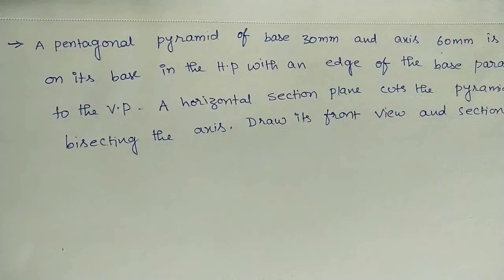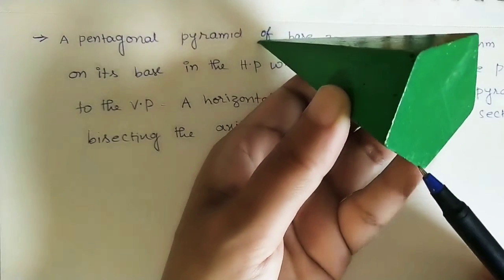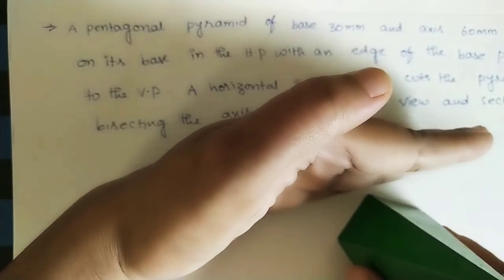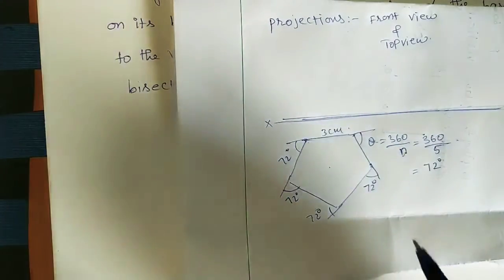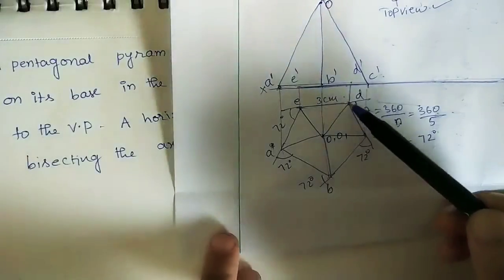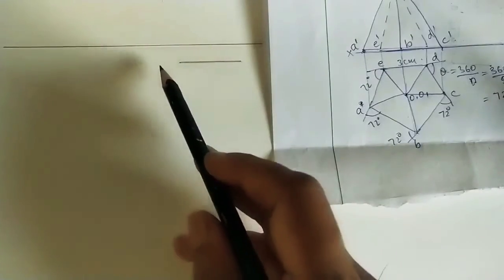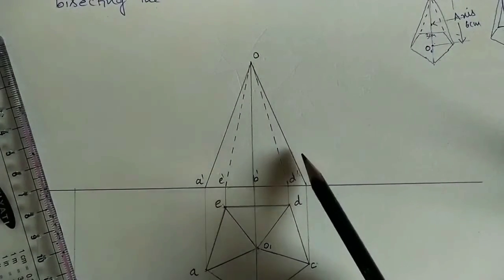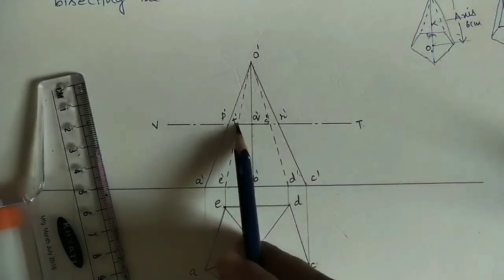How to draw Sections Of Solids:Pentagonal Prism& Plane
Sections Of Solids of a Square Pyramid with base Sides Equally Inclined to V. P & Cutting Plane with 3different Positions